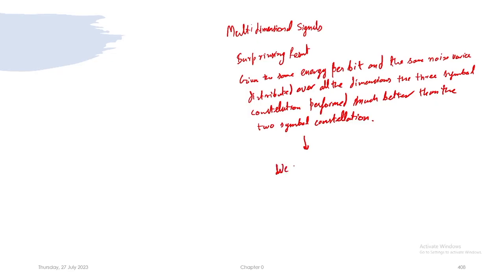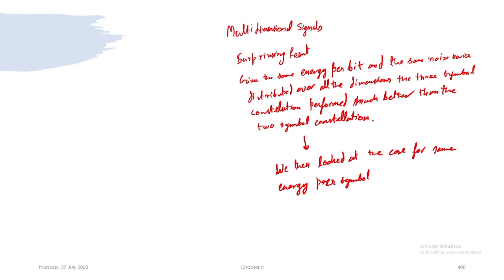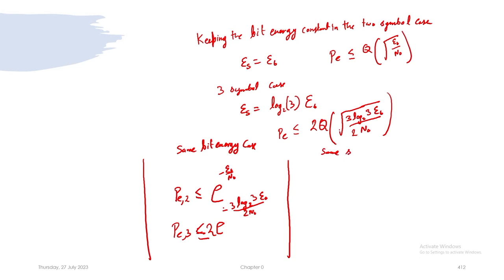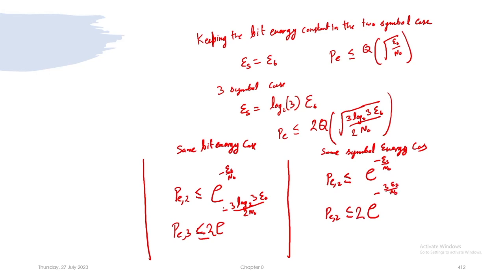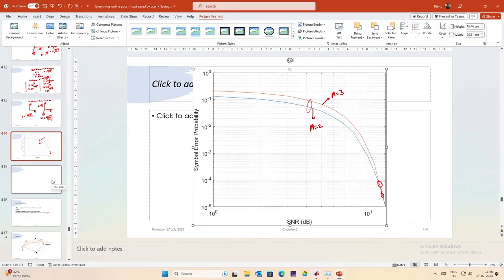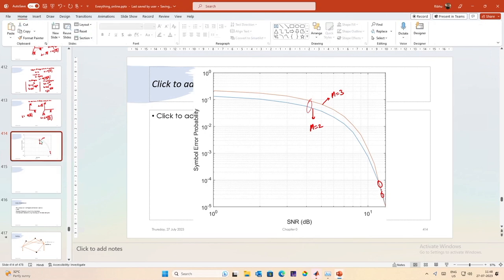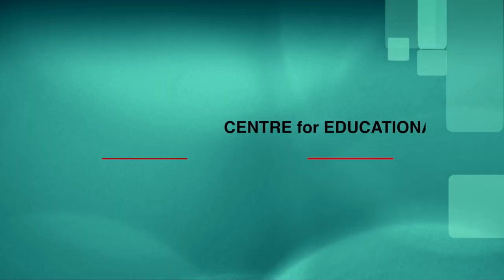Lec 58: Orthogonal Signalling